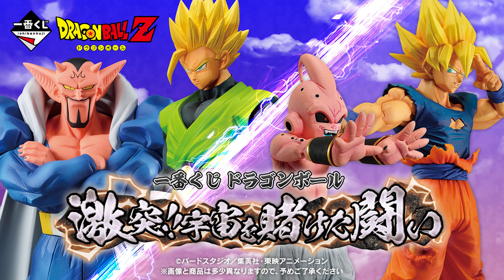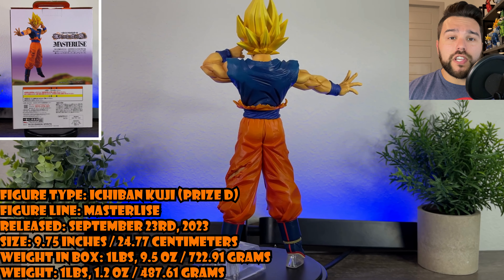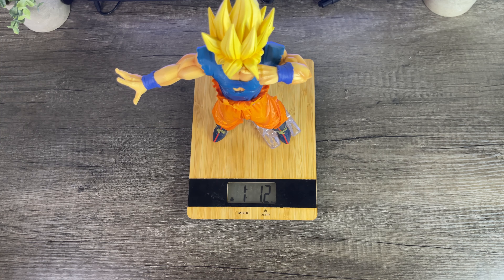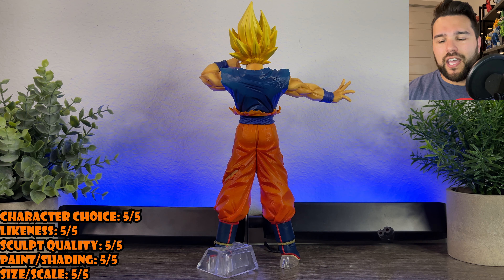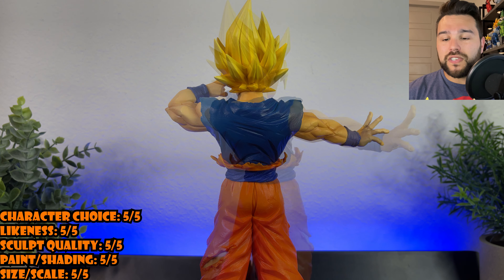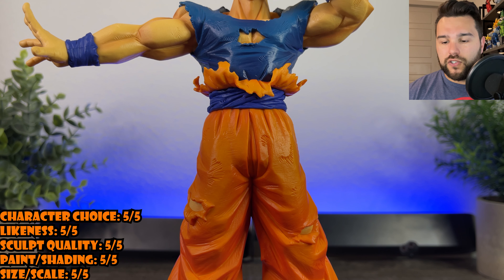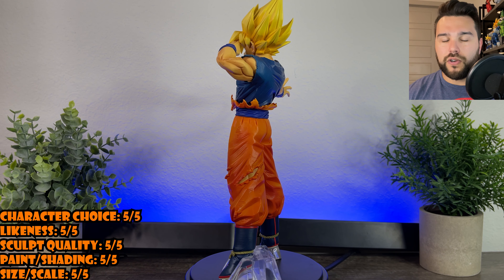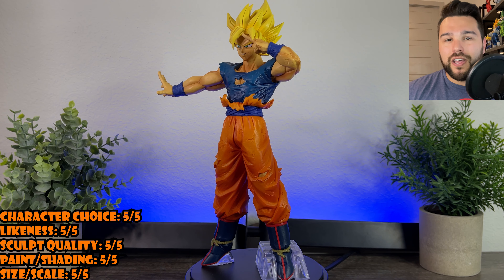Why THIS Is My FAVORITE GOKU! | SSJ Goku | Masterlise | Ichiban Kuji Crash! Battle for the Universe